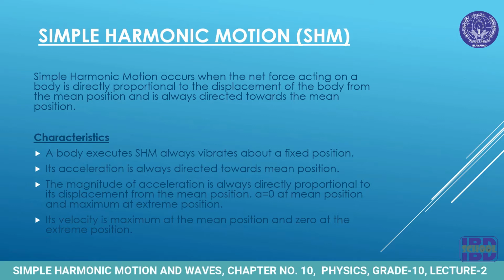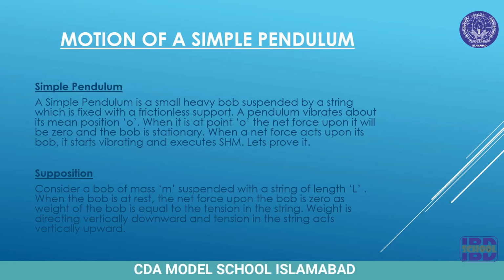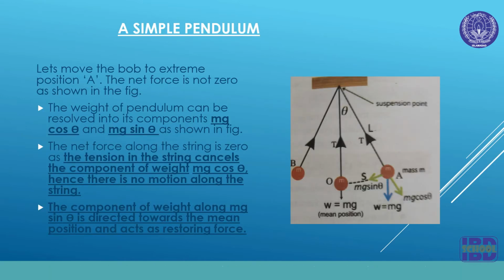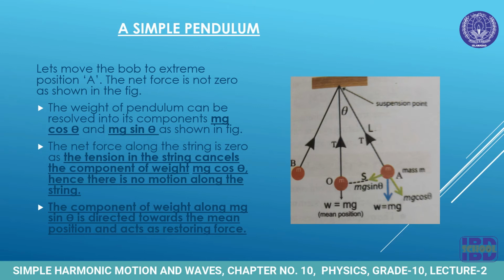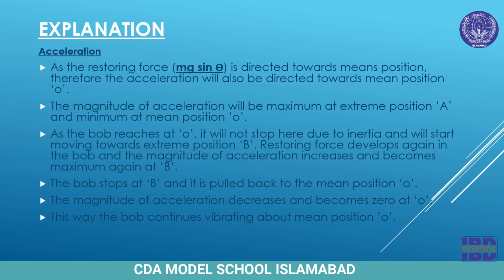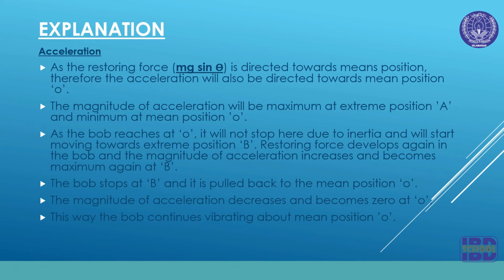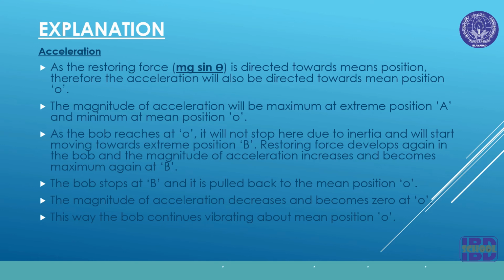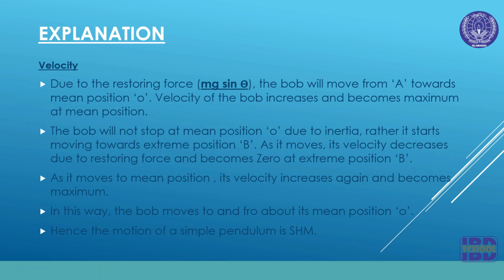SIMPLE HARMONIC MOTION AND WAVES, CHAPTER NO 10, PHYSICS, GRADE 10, LECTURE 2